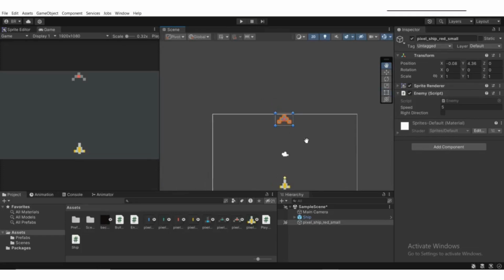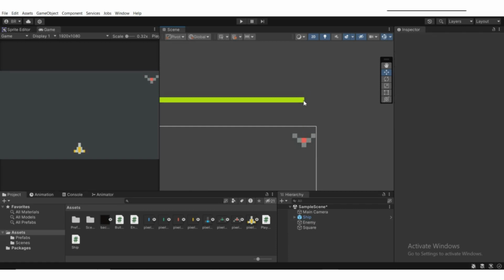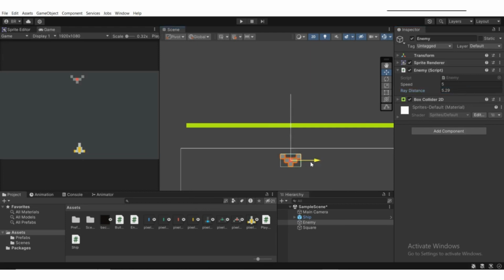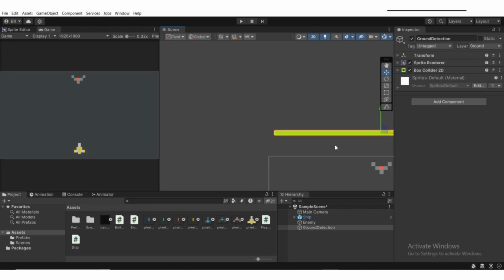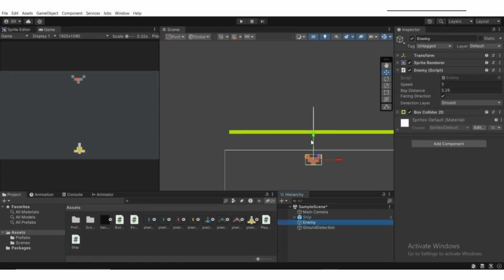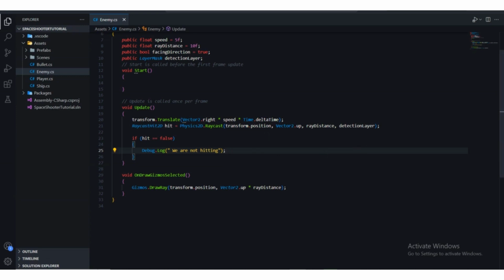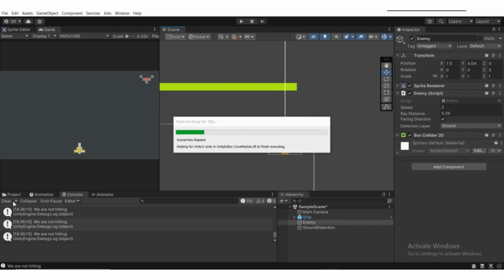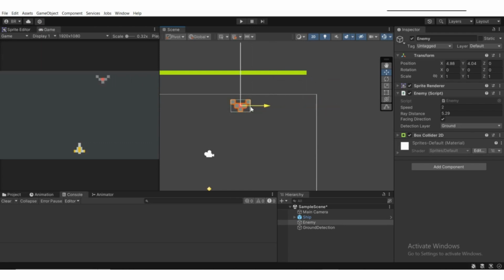Enemy Setup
This is 4th video of my space shooter tutorial if you haven't watched other videos so go check them out!